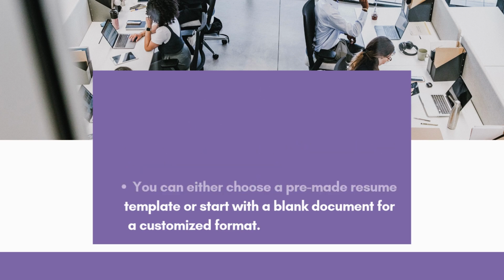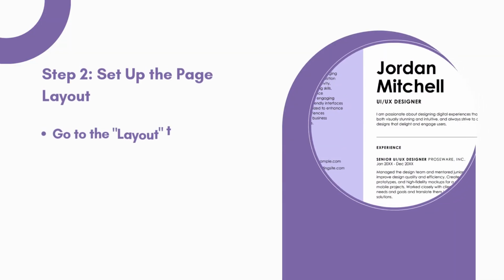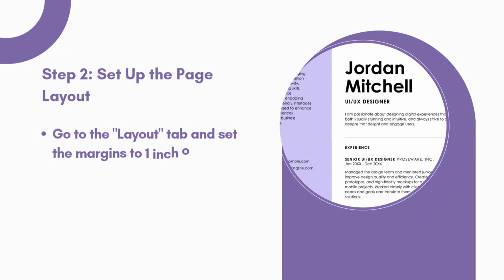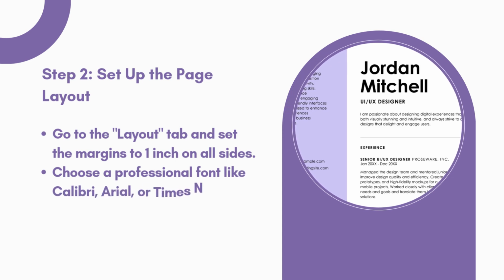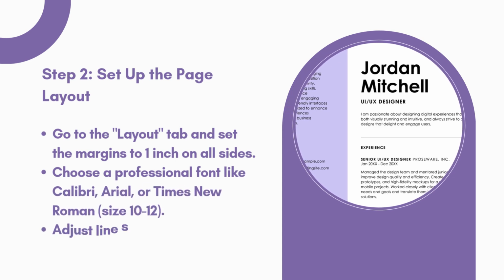How to Create a Professional Resume in Microsoft Word – Step-by-Step Guide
Looking to create a professional resume in Microsoft Word? This step-by-step guide will walk you through the entire process—from choosing the right template to formatting and saving your resume for job applications. Whether you are a student, entry-level job seeker, or experienced professional, these tips will help you craft a resume that stands out. Learn how to structure your content, highlight key skills, and make a lasting impression on employers.

What You Will Learn:

How to choose a resume template or create one from scratch
Formatting tips for a clean and professional look
Essential resume sections and what to include
How to save and export your resume correctly